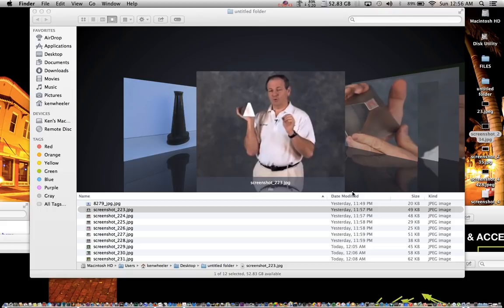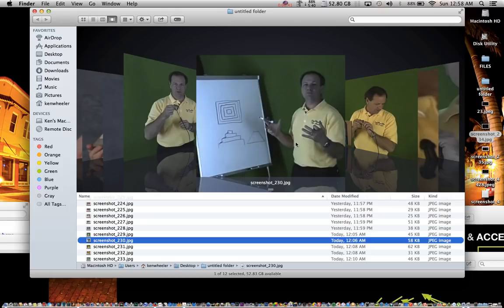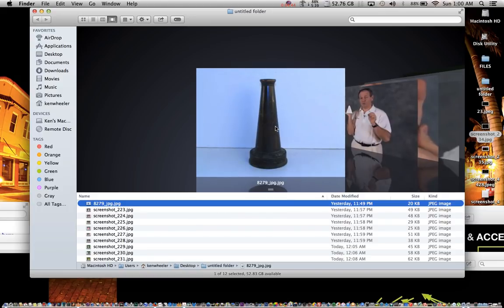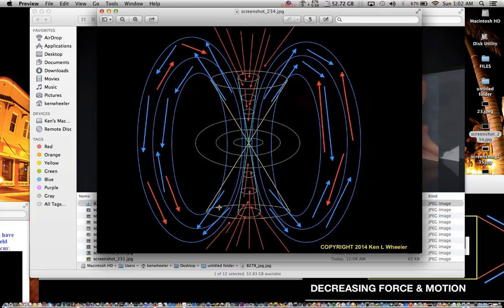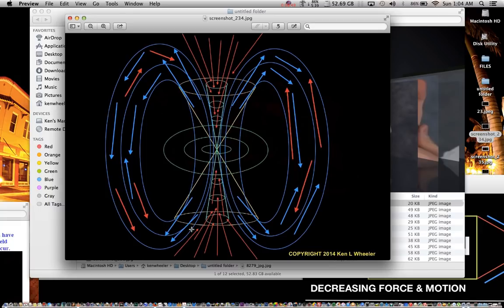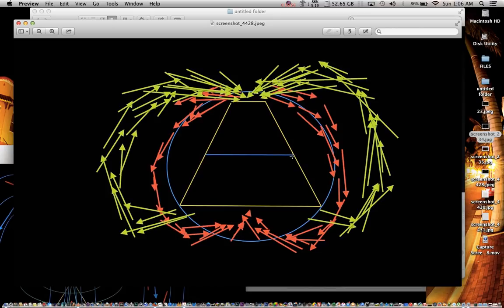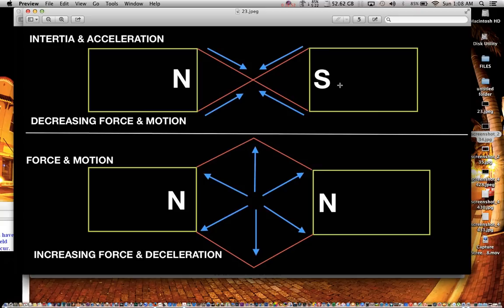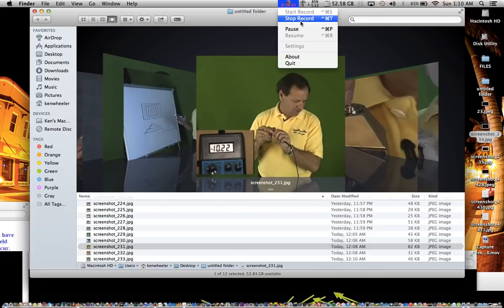Part 3. MAGNETISM: The missing secret of high gauss flux PYRAMIDAL magnets. REAL pyramid power